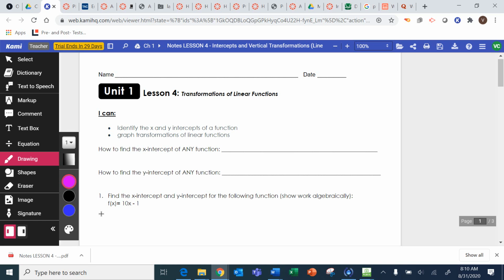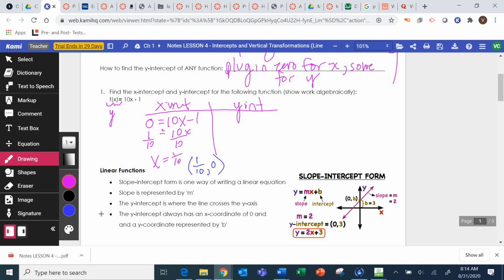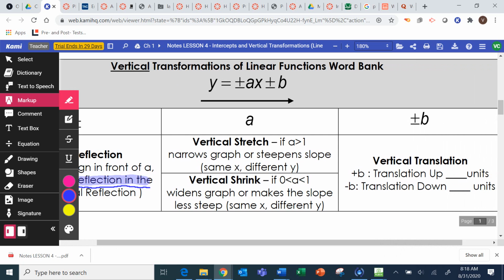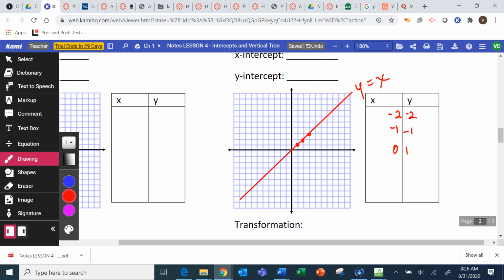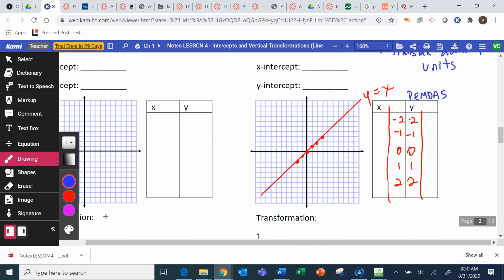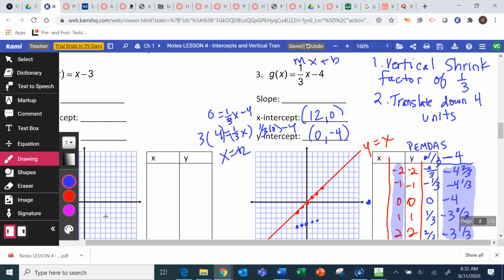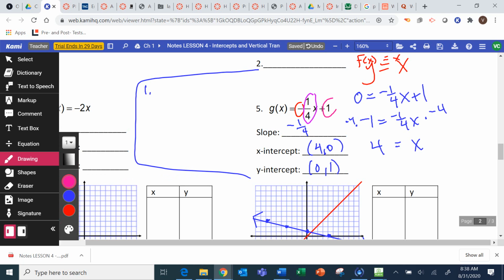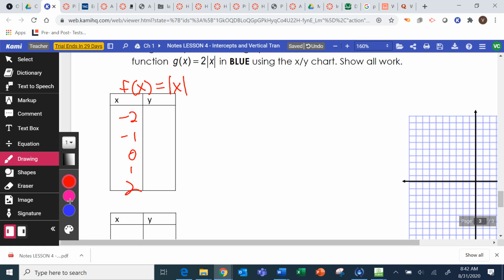Alg 2 Chapter 1 Section 1 Lesson 4, 5, and 6